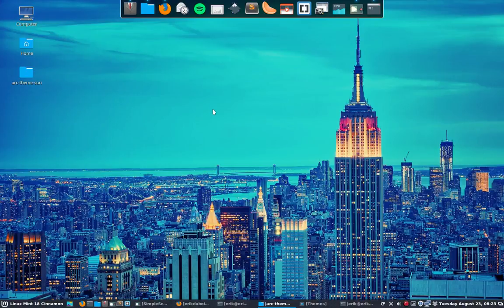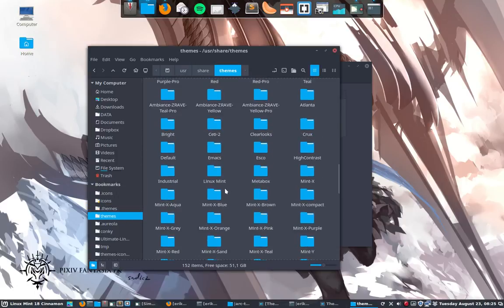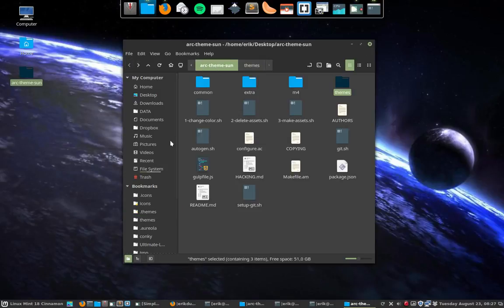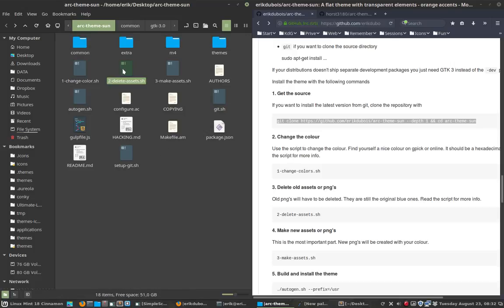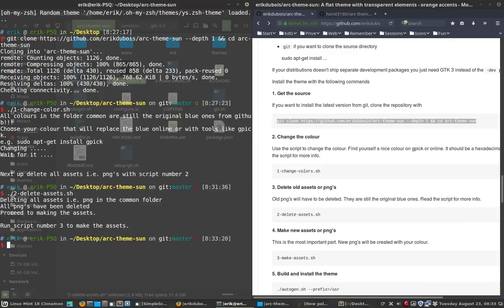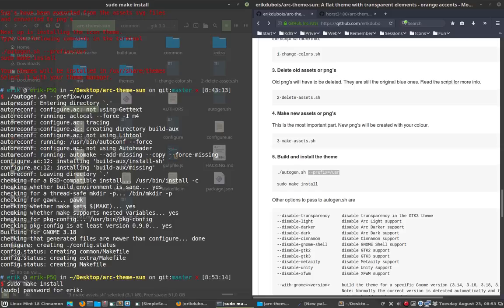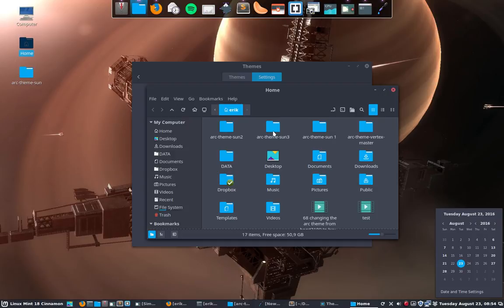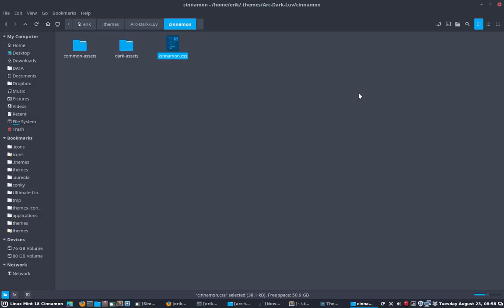69 changing the arc theme from horst3180 to have a different kind of colour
Project : the arc theme from horst3180 is beautiful That said we would like to change the blue colouring with our own colour to follow the colour of our icons. The goal is a great consistent look of our desktop.

and you too can have your own personal colouring of the arc theme.